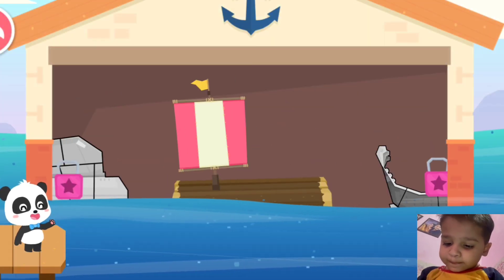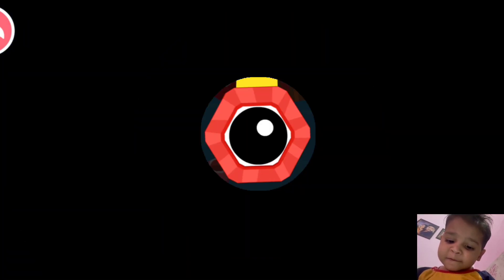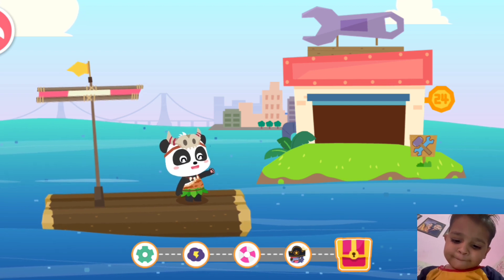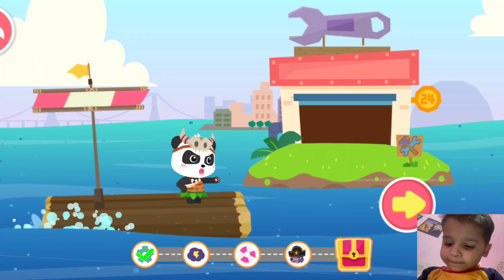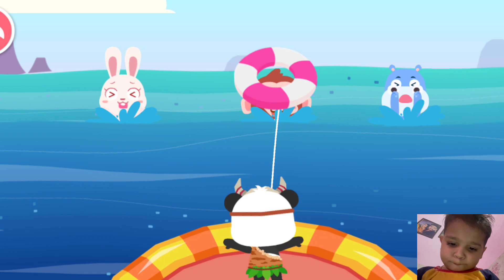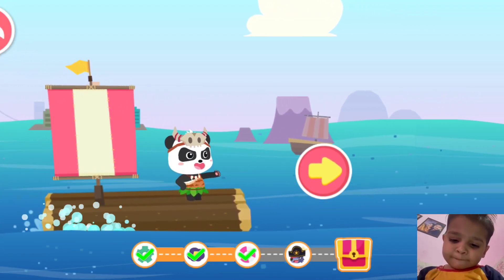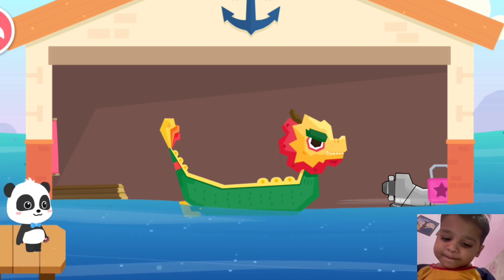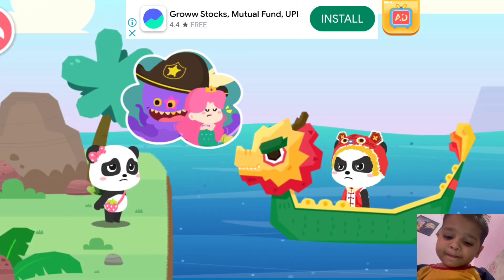captain Kiki baby panda | baby bus video game play | game play cartoon video